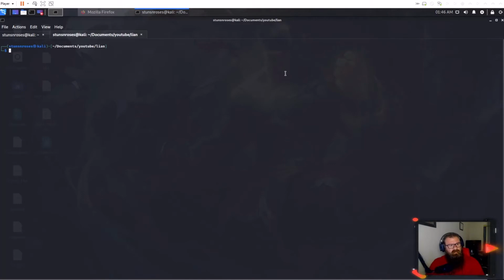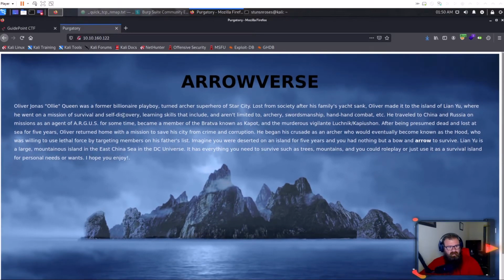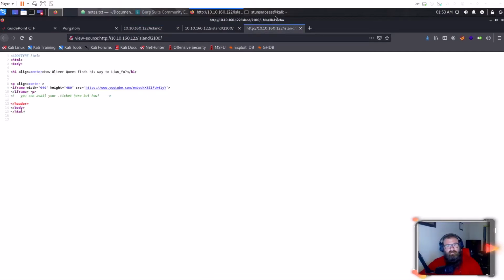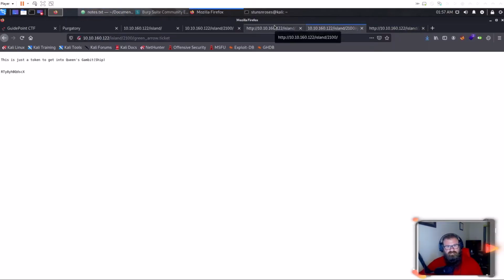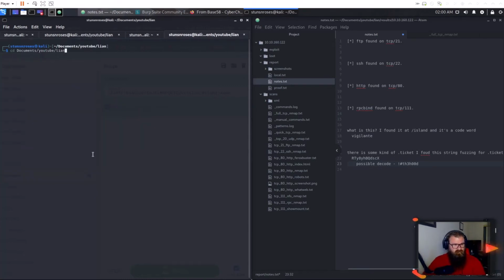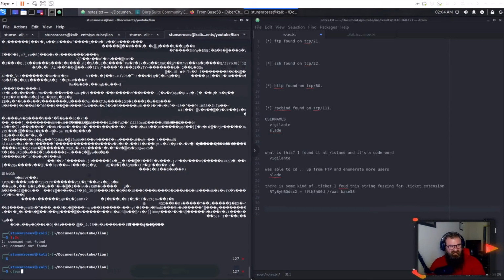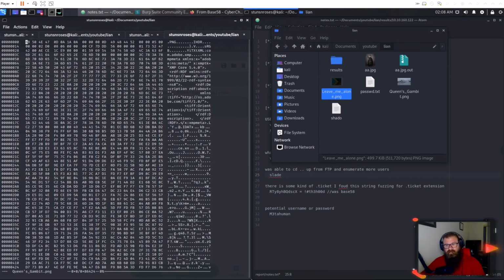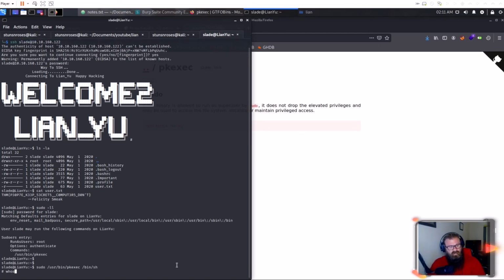Try Hack Me - Lian_Yu CTF Walkthrough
I recently completed the Lian_Yu CTF at Try Hack Me. In this walkthrough I will discuss the methodology, tools and techniques I used to root this box.

Thank you for taking time out of your day to watch something I created. Have a good one!